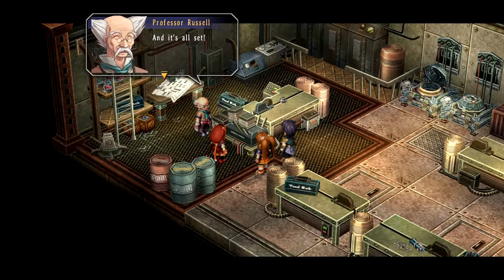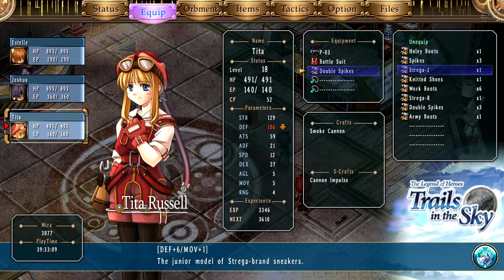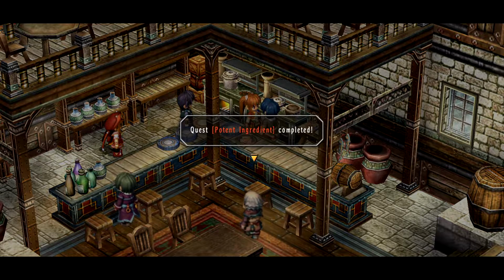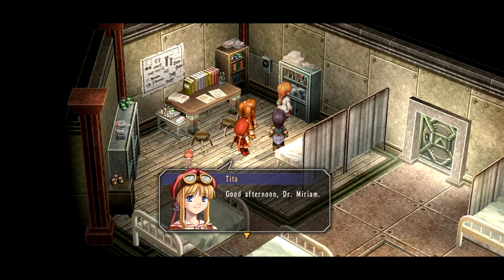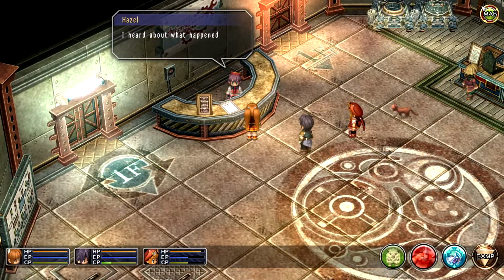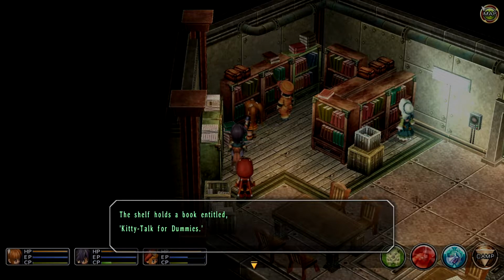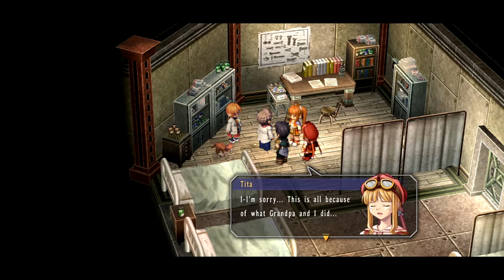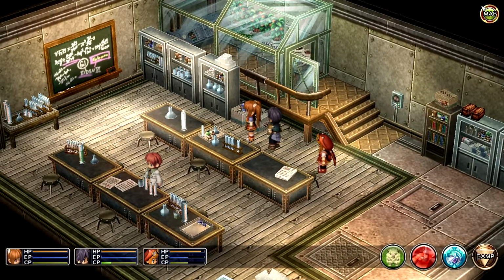Let's play: TLoH - Trails in the Sky: Ep48 - Sparks are going to fly to solve smoking [PC]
Welcome to my let's play of The Legend of Heroes - Trails in the Sky FC!  Our journey starts here. A journey through all the Legend of Heroes games.

📕 STORY
Modern society owes much to a mystical technology known as “orbal energy.” Fifty years ago, during what’s come to be known as the “Orbal Revolution,” the invention of this technology and the “orbments” developed from it led to a period of rapid human advancement, birthing innovations of all shapes and sizes -- not the least of which was the airliner, or “orbalship” industry. Although the positive impact of this revolution is obvious, every coin has a flipside; for every beneficial device developed with these new materials, so too were advanced weapons and other implements of war. Thus, the land became mired with turmoil, and remains in such a state even now.

Enter, the bracers: an organization established to serve as police and intermediaries alike, holding above all else the peace and safety of the lands under their jurisdiction. Whenever a citizen is in need of assistance, he or she may place a request at the local Bracer Guild -- and be it monster extermination, crime prevention or even peace talks among warring nations, the bracers will do whatever they can to resolve the matter cleanly and efficiently.

Some matters require a gentler touch than others, however. When an orbalship transporting a legendary "S-rank" bracer named Cassius Bright suddenly goes missing, said bracer's daughter, Estelle, and adoptive son, Joshua, must join forces in search of him across the entire Kingdom of Liberl.

And what they find along the way could change both of their lives forever...

🎮 GAME STATS
Game: Trails in the Sky
Genre: JRPG, RPG, Adventure, Action
Platform: PC
Language: English
Developer: Nihon Falcom
Publisher: XSEED Games, Marvelous USA, Inc.
Release: 29 July 2014

🌟 TIME STAMPS
00:00 - **